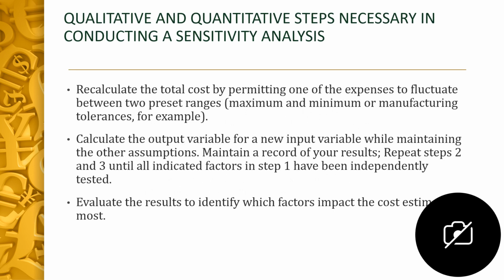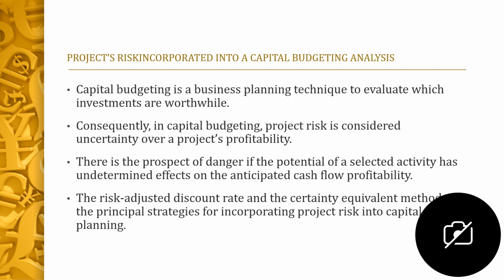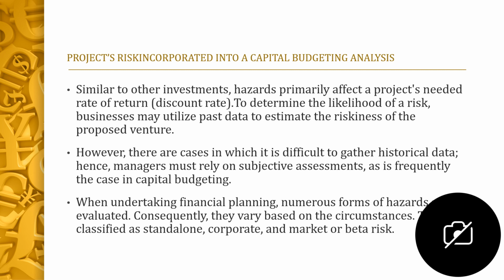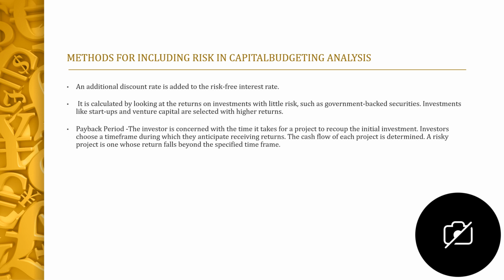Quanitative and Qualitative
Conducting a Sensitivity Analysis as a tool for Capital Budgeting